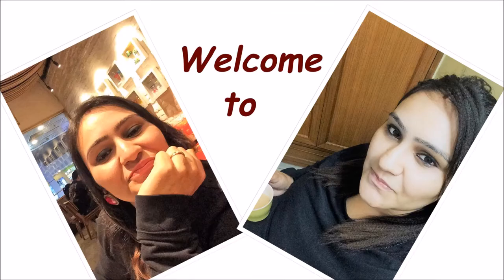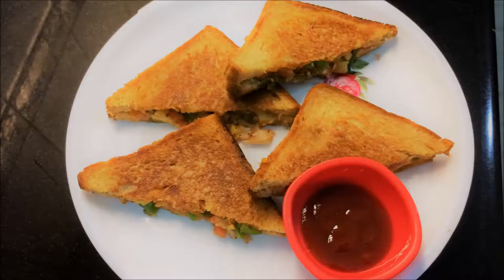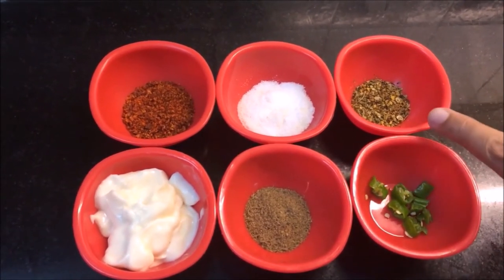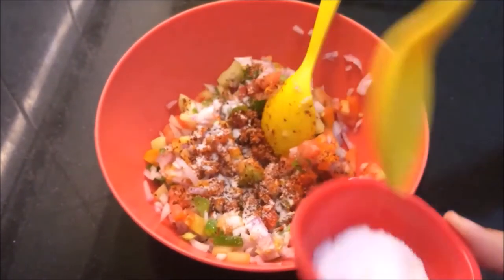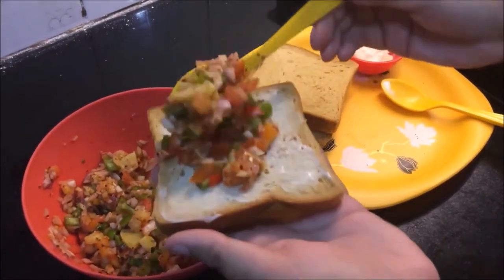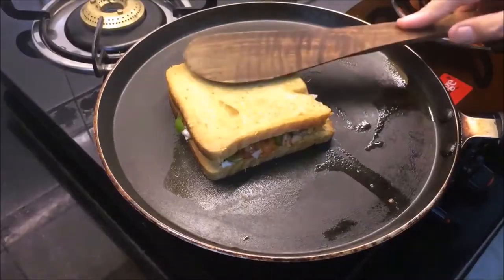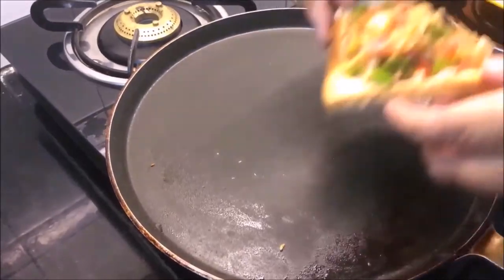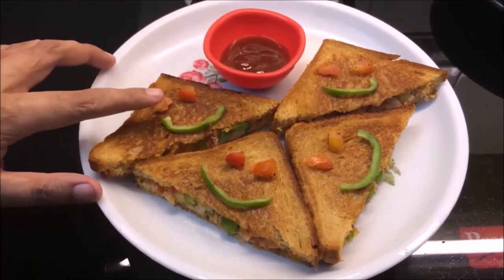Low Calorie Vegetable And Mayonnaise Sandwich - Breakfast Recipe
Hey Friends,

Today special is Vegetable sandwich.. Friends this is my version of low calorie sandwich for you. I love it in my breakfast with a cup of green tea as it is so crunchy and so healthy. A combination of lots of veggies and Indian spices. With these ingredients you can make 4 sandwich. Do try it today...

Here are the ingredients:

Boiled Potato - 1 small
chopped onions -1 large
chopped tomatoes - 1 large
chopped capsicum -1 medium
any other veggies you can take..
Brown bread - 8 slices

spices:
veg mayonnaise - 4 to 5 tsp
red chili powder - 1 tsp
mixed Italian herbs - 2 tsp
ghee/ butter -4 - 5 tsp
salt to taste
Cheese slice -(optional)